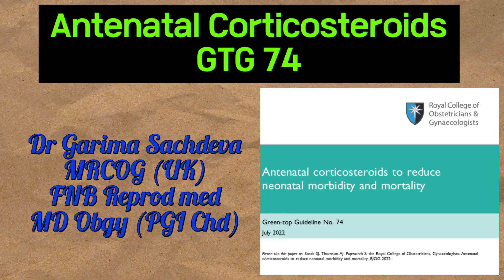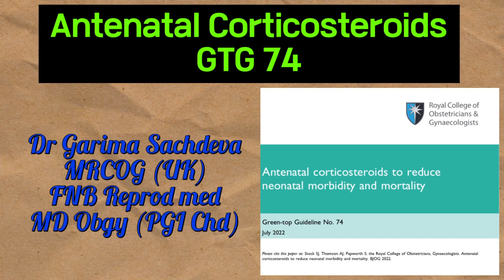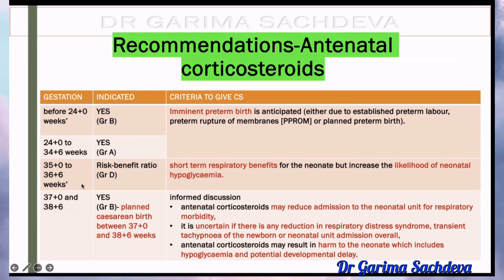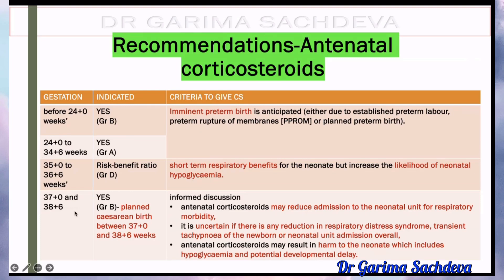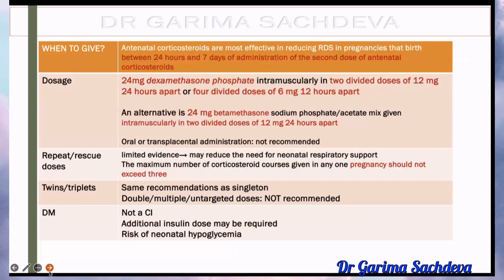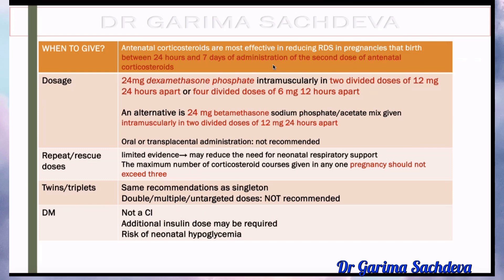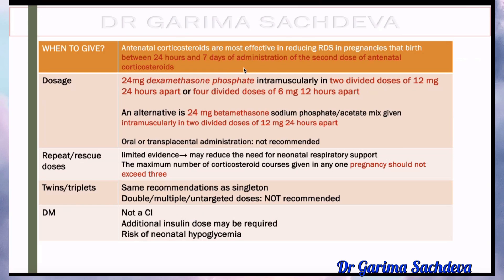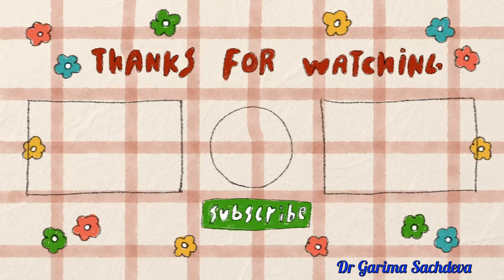Antenatal Corticosteroids | GTG 74 | RCOG Recommendations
Discusses the role of antenatal corticosteroids during pregnancy- when to use, dose, and role of rescue dose.

Join for the latest updates.